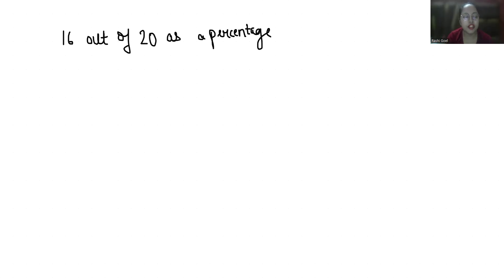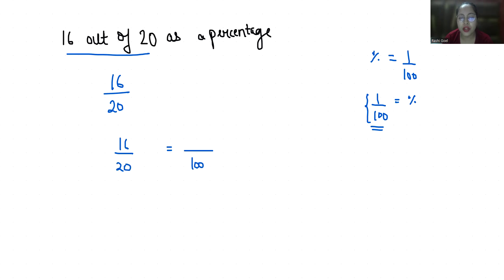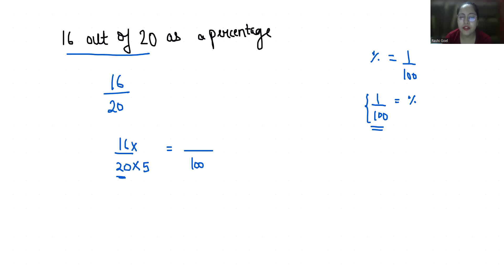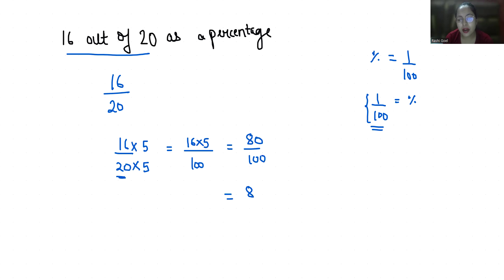16 out of 20 As A Percentage | Write 16/20 as a Percentage